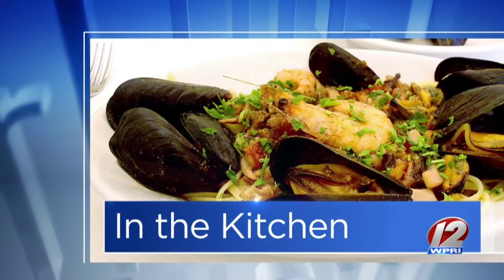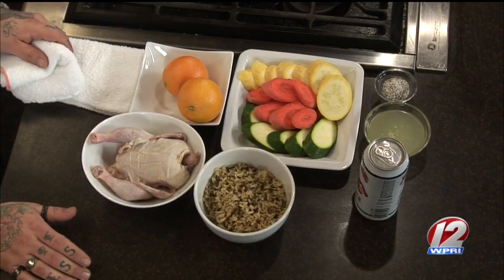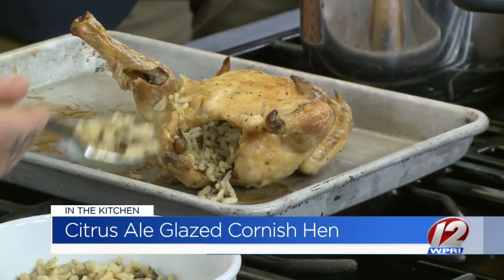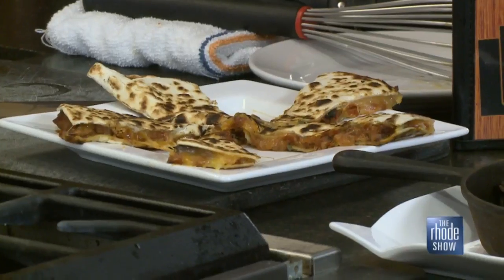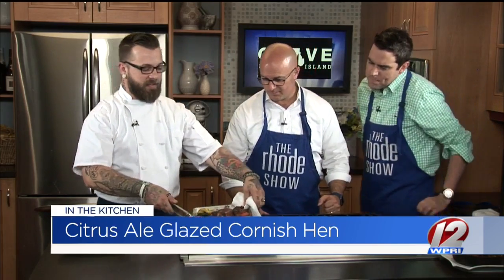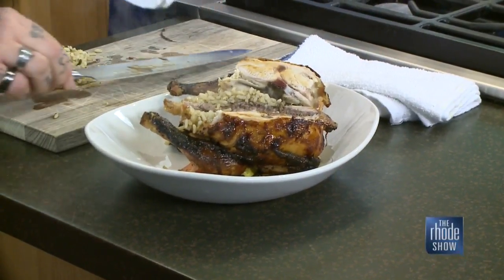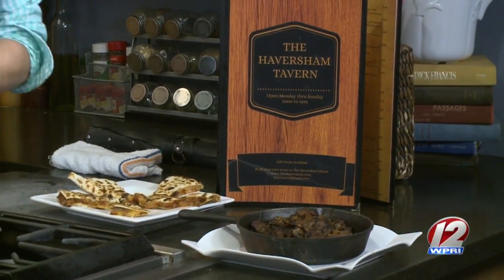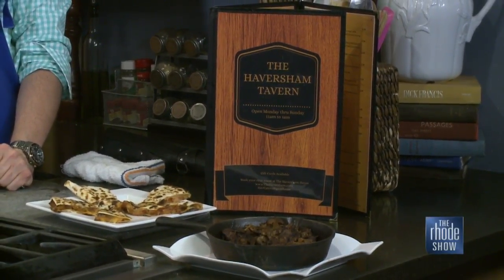In the Kitchen: Citrus Ale Glazed Cornish Hen